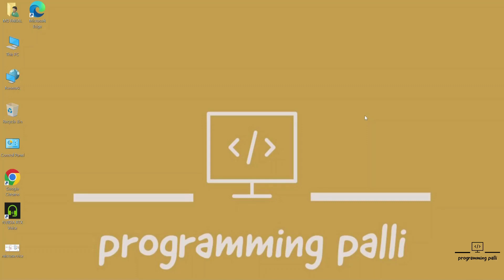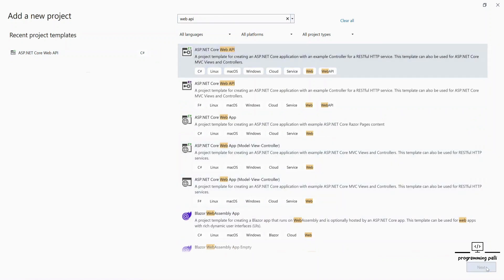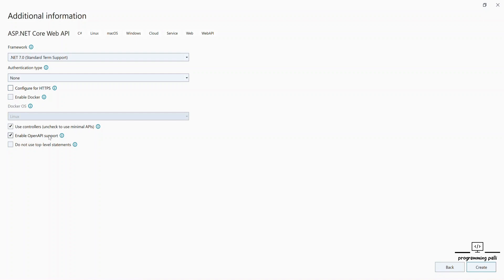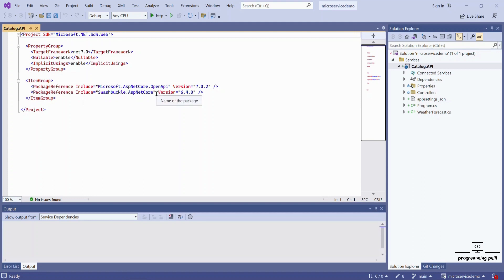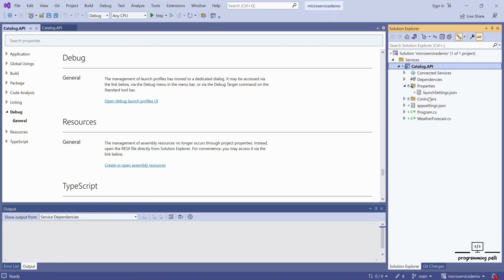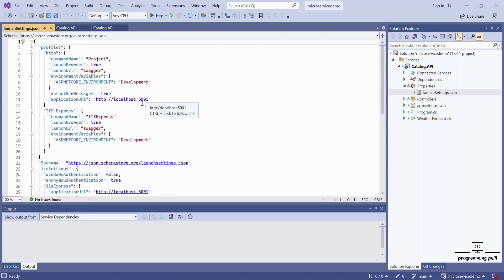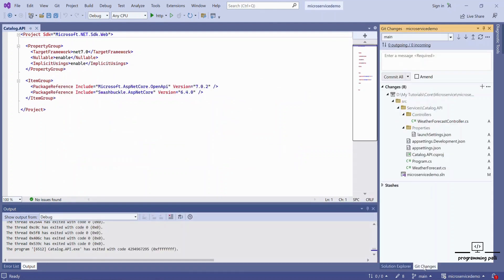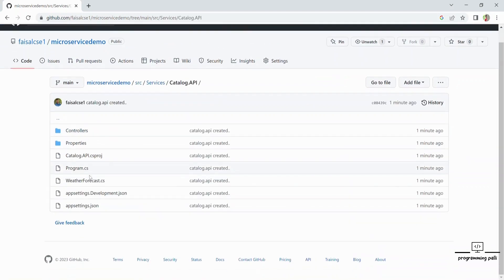10. Create Asp.Net Core Web API Project for Catalog.API Microservice from Scratch Using .NET7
welcome to ProgrammingPalli.
In this tutorial, I will share with you how to create our first microservice Catalog.API by using .NET7. You have to change project url after create project.